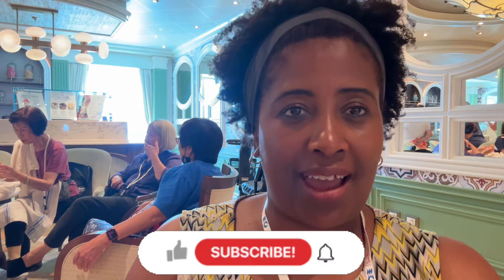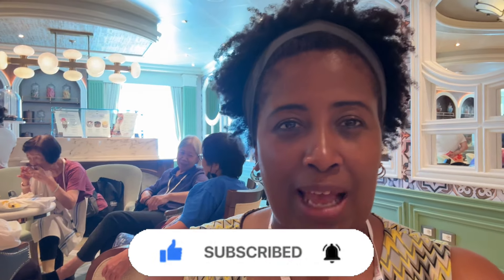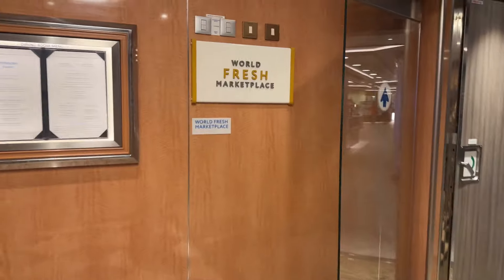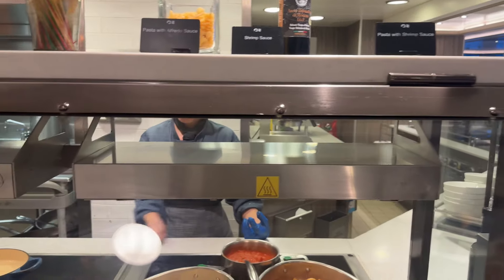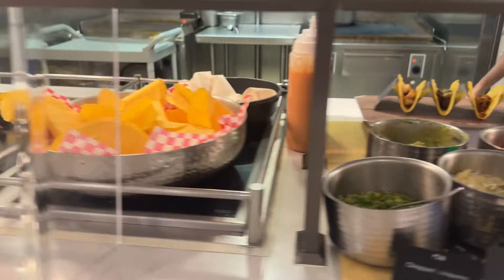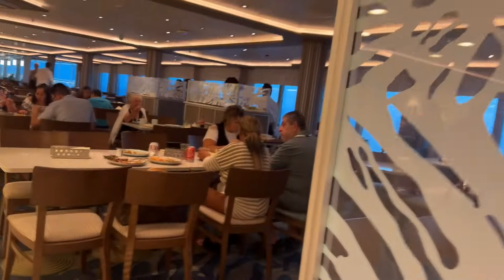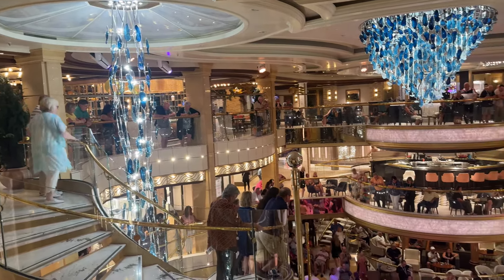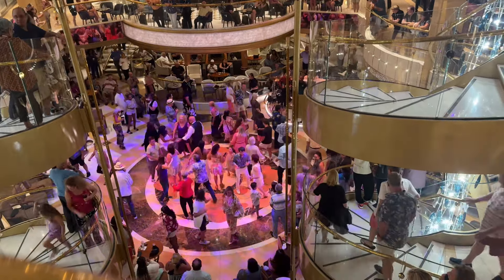Enchanted Princess Sea Day Fun | 14 Day Caribbean Cruise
Our first Sea Day is here! Come aboard with us to discover the beautiful Enchanted Princess Cruise Ship. This Princess Cruise Line ship began sailing in 2019. We will walk you through line dance class, buffet food offerings, show you highlights of the ship and discover the entertainment.

Join our Facebook Group : Right Recipe for Travel

Essential Cruise  Items:

Pill box

Electronics Organizer

Foldable Straw hat

Over the door shoe organizer

Towel Bands

Beach Tote Bag

Night Light

Downy Wrinkle Release

Tide Pens

Floppy Hat

Non Surge Protector Power Strip

Nail File

Waterproof Phone Case

Blue Carryon Bag

Portable Charger

Luggage Tags

Magnetic Hooks

First Aid Kit

Pill Organizer

Luggage Air Tag

Motion Sensor Night Lite